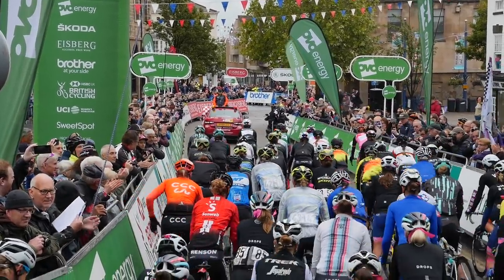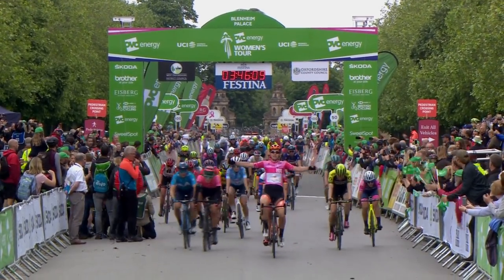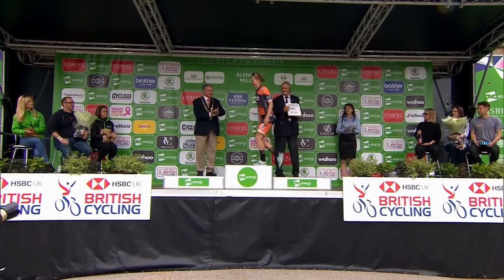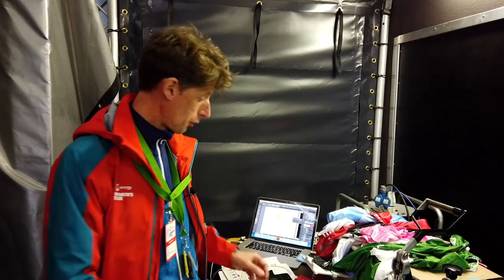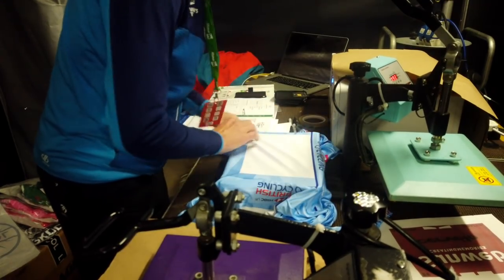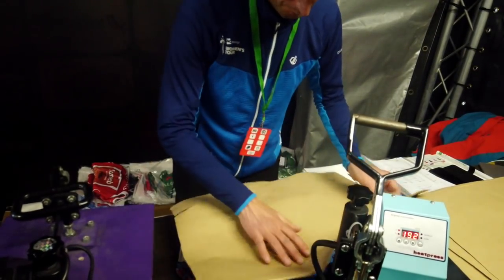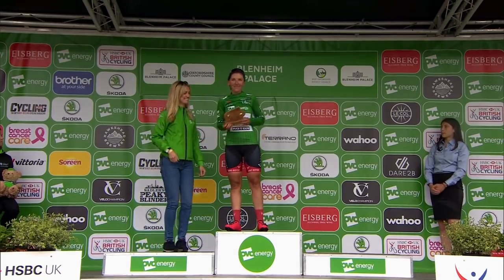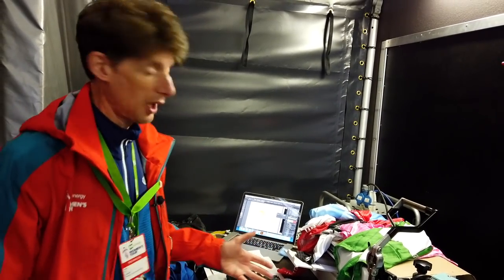2019 UCI Women's WorldTour Feature: Behind the scenes of a race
How is a podium of a UCI Women's WorldTour stage race being build? When are the leader jerseys being printed with the sponsor names? Take a look behind the scenes of the OVO Energy Women's Tour